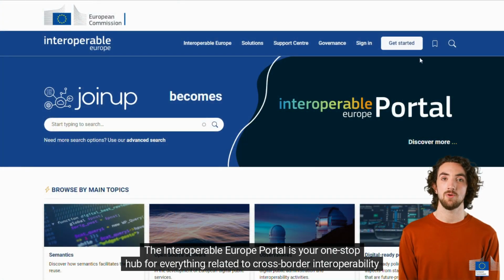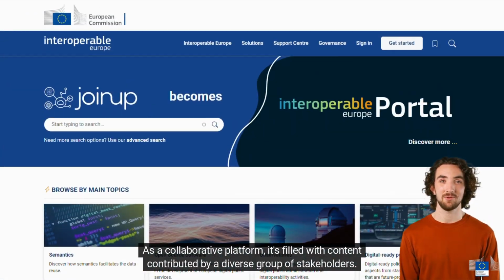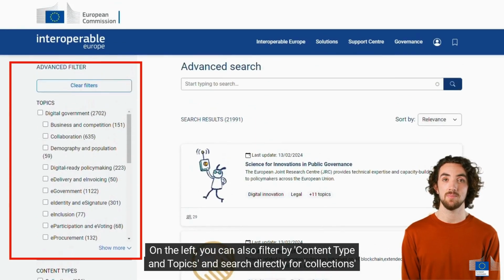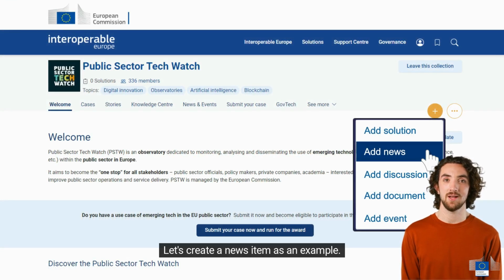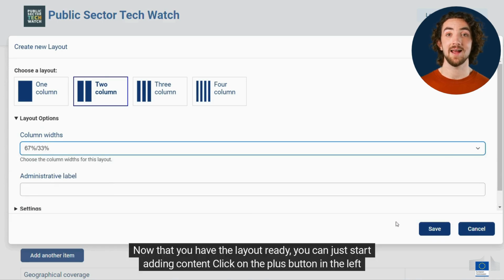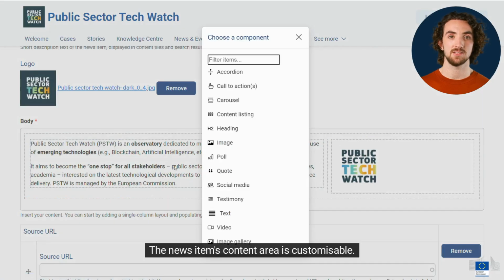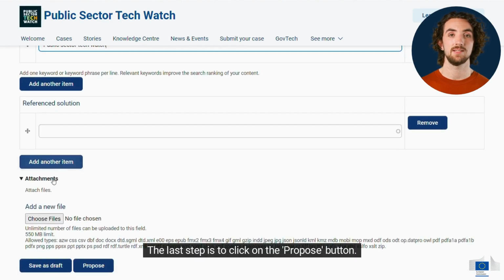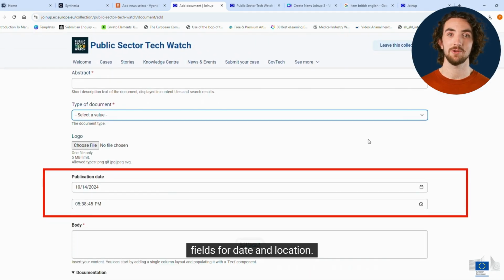How to create content on the Interoperable Europe Portal: News, Events & Documents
Discover a step-by-step guide on how to easily create content on the Interoperable Europe Portal. Whether you represent an organisation, a public administration, or academia, you can add content to the Portal related to interoperability and the digitalisation of EU public administrations. Your contributions are key to maintaining the Interoperable Europe Portal as the cornerstone collaborative platform for cross-border interoperability in the EU public sector.